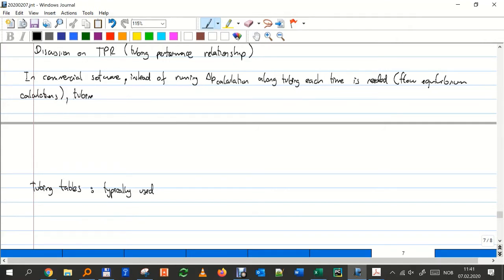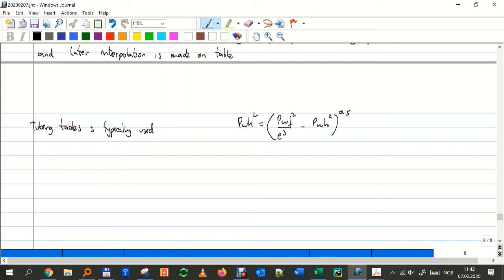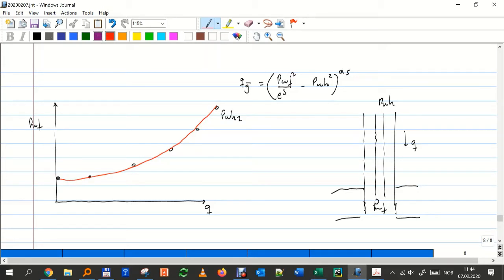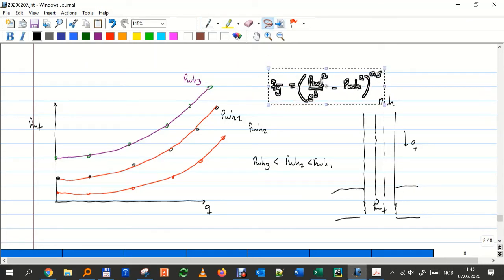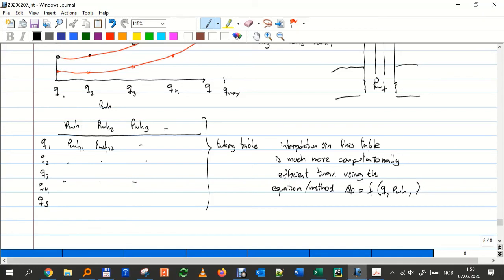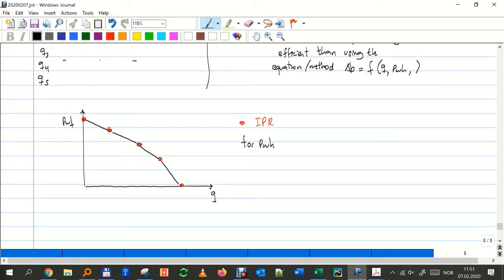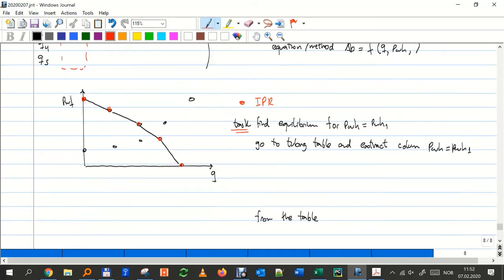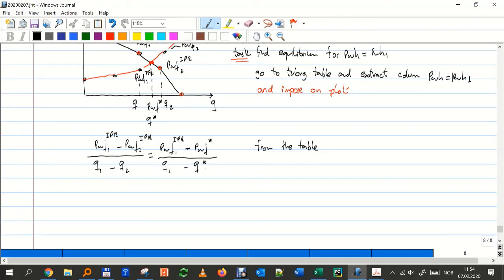10. Tubing tables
There are two errors in this video:
-The dry gas tubing equation written at 03:20 is missing the flow coefficient Ct (see the notes).
-The expression written at 06:54 is wrong, pwh3 is greater than pwh1 (see the notes)